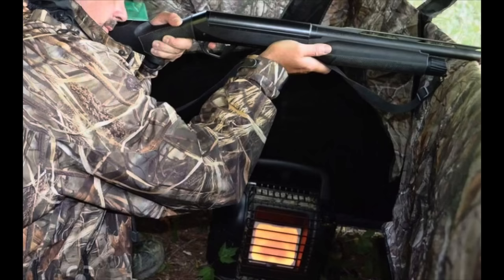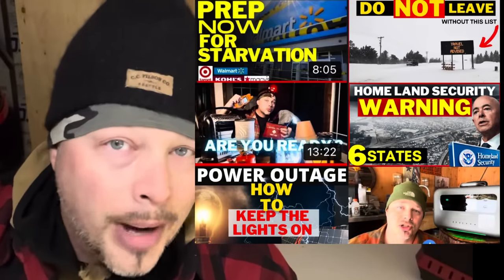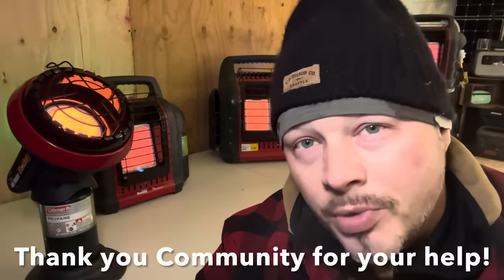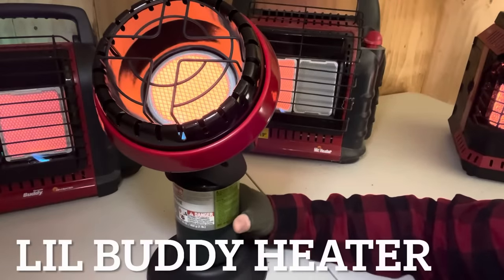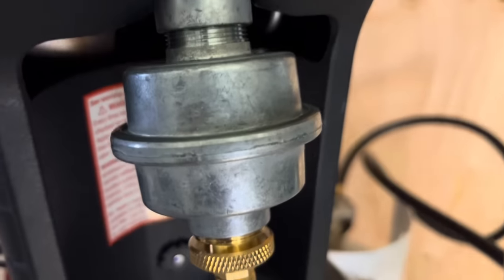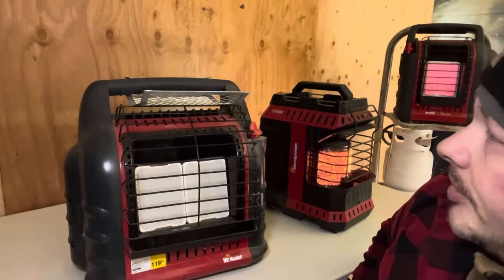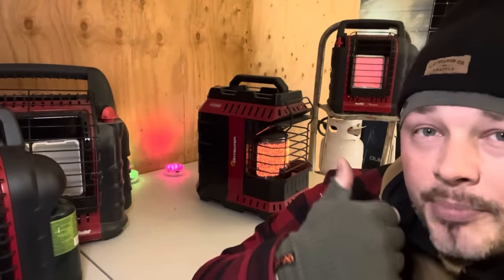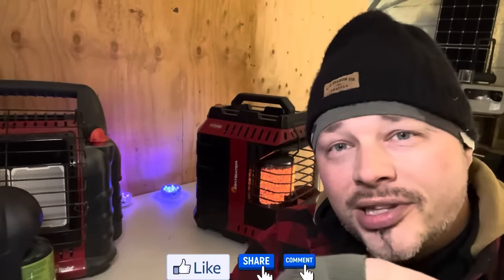Worth the Upgrade? Best Mr. Heater & Buddy heater or Flex Heater REVEALED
Worth the Upgrade? Best Mr. Heater & Buddy heater REVEALED

In this video, we're comparing the best Mr. Heater and Buddy heater and revealing which is worth the upgrade!

Do you need a propane heater for prepping in case of SHTF? Or are you in the market for a Flex heater? In this video, we're comparing the best propane and flex heaters and determining which is best for you! We'll also discuss the different types of indoor safe heaters and how they differ from mr heaters. Finally, we'll recommend the best heater for you based on your specific needs!
In this video we talk about whether it’s worth the upgrade a Mr. heater, a small little buddy heater, or a flex heater, which is the best indoor safe emergency heat source for power outages and camping and ice fishing. What is better Mr. heater or the Mr. buddy heater, or another indoor heat like the flex heater from Mr. heater, whether you’re a prepper or been prepping for a long time SHTF prepping you’re gonna have an emergency source of indoor heat, a safe indoor heater, some people consider Mr. heater, big buddy, propane heater, the best other people think Mr. heater buddy is the best Mr. heater review. Let you know which one does what and which one is best for you a lot of people ask the question can I run my heater buddy heater on a 20 pound propane tank or 20 pound propane tank to Mr. buddy heater? What is the best power outage heat for your home this Mr. heater and Mr. buddy heater and flex heater isn’t often choice for preppers some consider at the best propane heater, the best indoor heater you’ve even maybe seen Canadian prepper use it on the Canadian prepper channel where the Canadian prepper shows different types of emergency heat for the buddy heater DI why prepper may have used the source of emergency heat. It’s great for an SHTF situation if you experience an SHTF power outage or an SHTF winter storm the flex heater or buddy flex heater or Mr. buddy heater for the buddy propane, portable heater is a good Option

mr. buddy heater
Kidde Battery Operated Carbon Monoxide Alarm with Digital Display
First Alert CO710 Carbon Monoxide Detector with 10-Year Battery and Digital Temperature Display
A fancy one
BUDDY FLEX HEATER
MR BUDDY HEATER
BIG BUDDY HEATER
Mr BUDDY HEATER ADAPTER FOR 20lb tank
( double check it will fit your heater)
paint tray
WOOD STOVE HEAT FAN
MR BUDDY HEATER BAG
Cooking pot I used

VIDEOS:
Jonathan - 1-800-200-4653